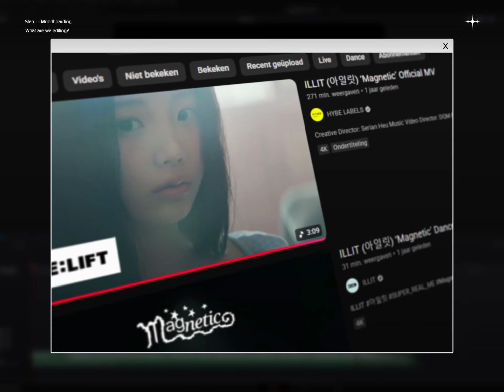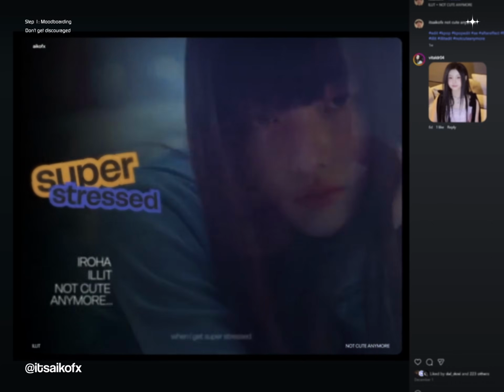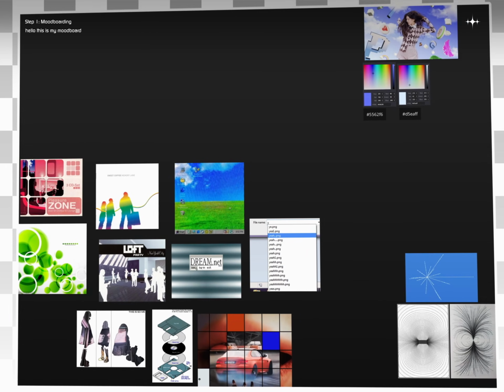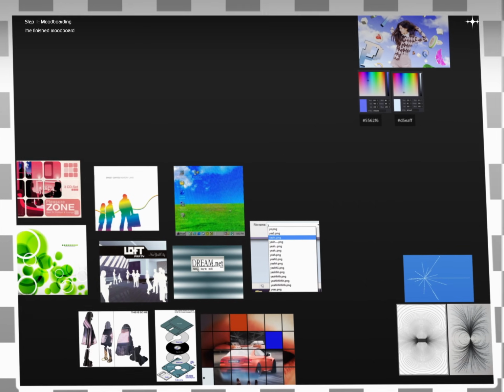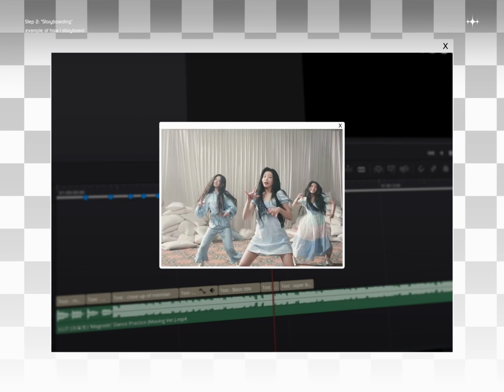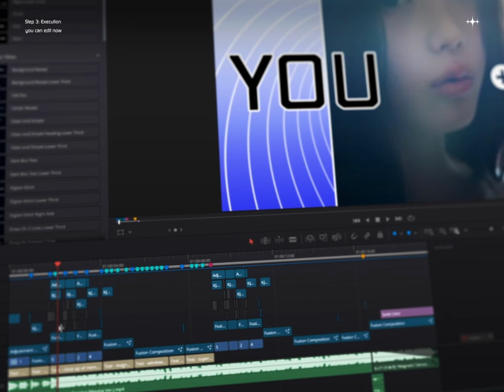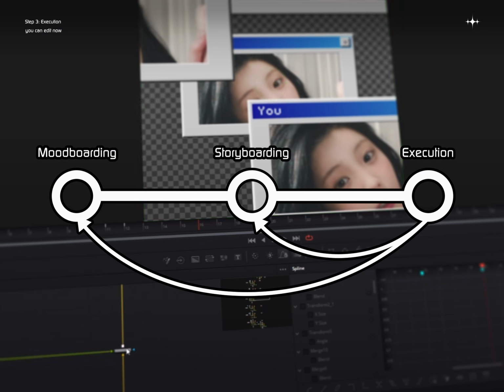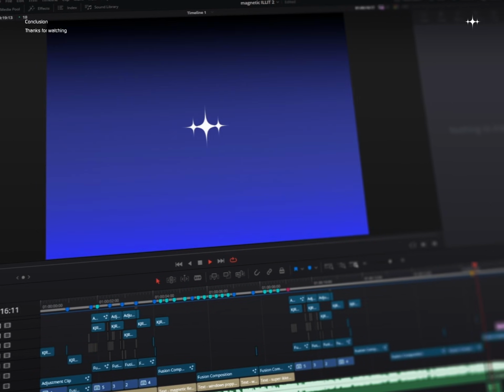How I finish every edit I start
Hi guys, in this video I will show you the workflow I use to create AND finish all the edits that I start.

Featuring edits made by:
neptunecowboy
itsaikofx
yunawu_
kiuzr
kaijiro

Chapters:
00:00 Introduction
00:21 Moodboarding
02:05 "Storyboarding"
02:51 Execution
03:42 Conclusion

kaijiro.carrd.co